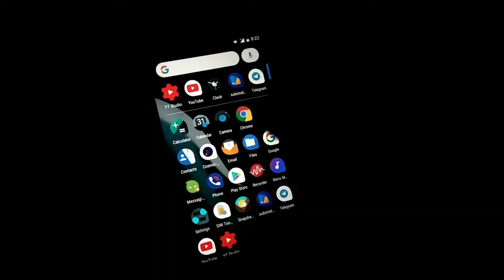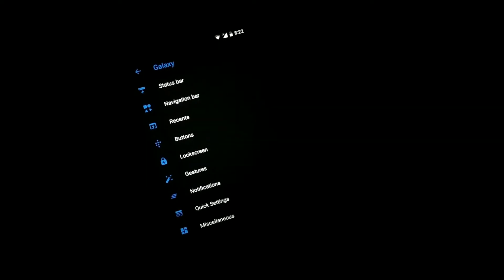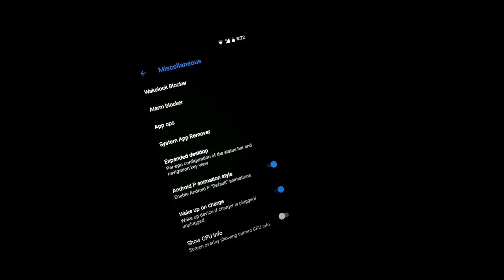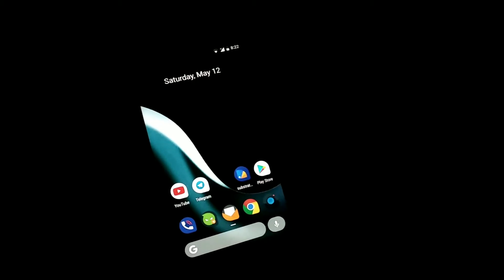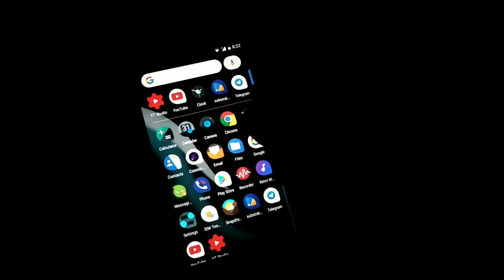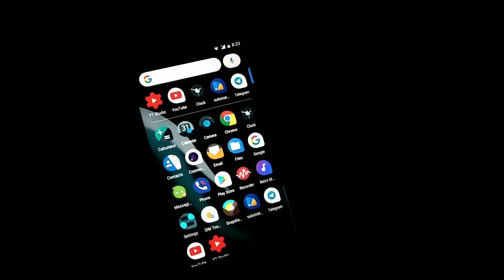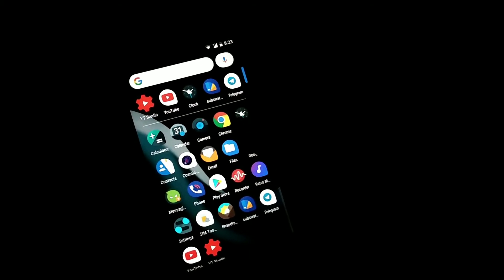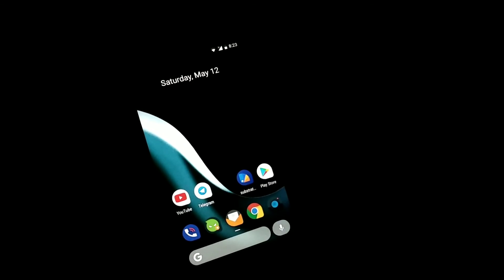Cosmic os 8.1.0 Oreo for redmi 2/prime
Hey viewers...

This video I bring the COSMIC OS.

     It has lots of features to offer great battery performance..and for further more information watch video..